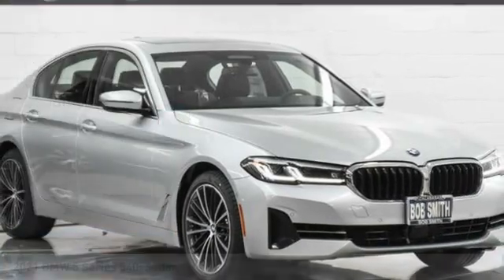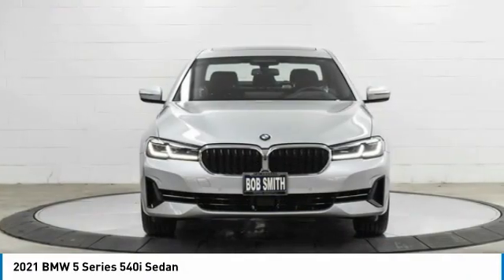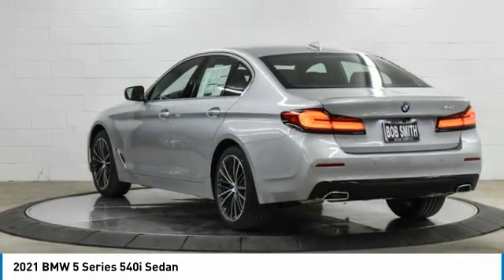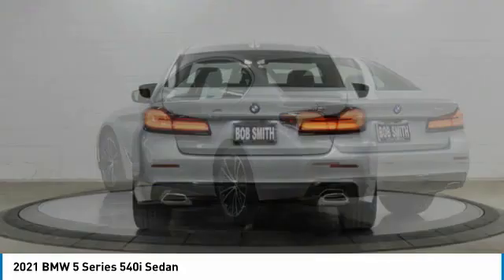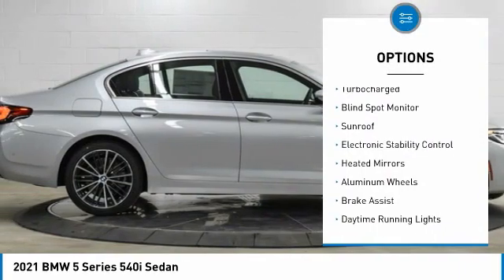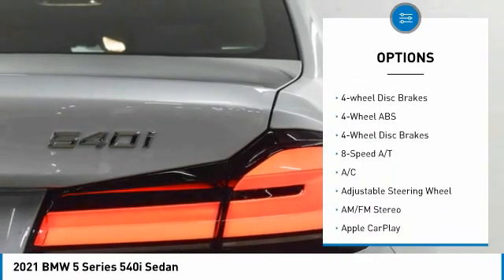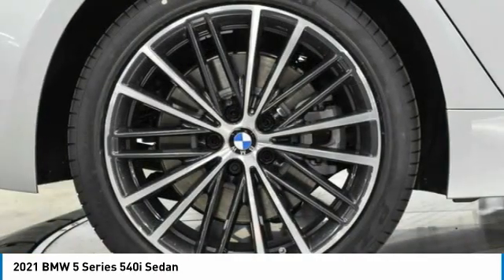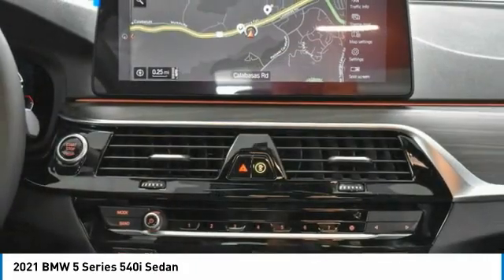2021 BMW 5 Series CG11339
2021 BMW 5 Series 540i Sedan

24500 Calabasas Rd.

Nav System, Moonroof, Lane Keeping Assist, WiFi Hotspot, Back-Up Camera, Aluminum Wheels, Turbo Charged Engine, Blind Spot Monitor, Apple CarPlay, Hybrid. 540i trim. FUEL EFFICIENT 32 MPG Hwy/25 MPG City! Warranty 4 yrs/50k Miles - Drivetrain Warranty; SEE MORE!br /br /KEY FEATURES INCLUDEbr /Navigation, Back-Up Camera, Hybrid, Apple CarPlay, Blind Spot Monitor, Lane Keeping Assist, WiFi Hotspot Sunroof, Turbocharged, Satellite Radio, iPod/MP3 Input, Onboard Communications System. br /br /EXPERTS REPORTbr /Great Gas Mileage: 32 MPG Hwy. Approx. Original Base Sticker Price: $67,000*. br /br /VISIT US TODAYbr /The staff at Bob Smith BMW is ready to help you purchase a new BMW or used car in Calabasas. When you visit our car dealership, expect the superior customer service that you deserve. With years of experience and training, the Bob Smith BMW team will get you into the BMW that was built for you. Get the new or used car by BMW in Calabasas that you have been dreaming of by calling or visiting Bob Smith BMW today. We are located a stone's throw from Woodland Hills, Canoga Park and Chatsworth. br /br /Pricing analysis performed on 1/16/2021. Fuel economy calculations based on original manufacturer data for trim engine configuration. Please confirm the accuracy of the included equipment by calling us prior to purchase. br /